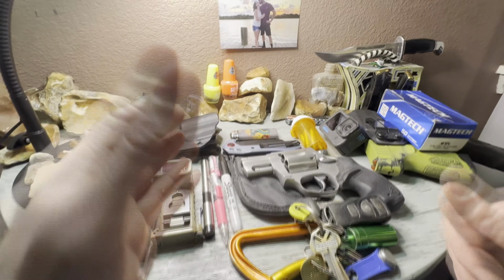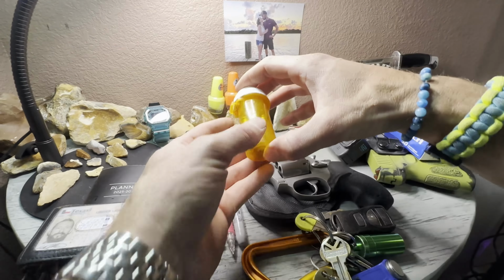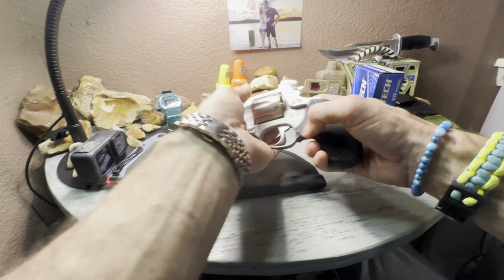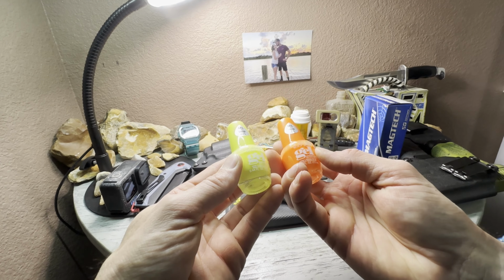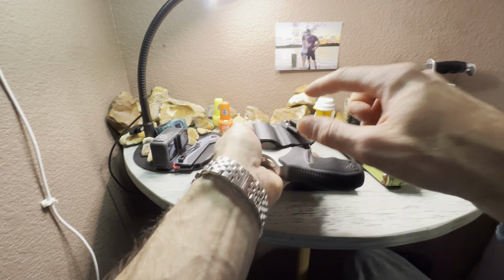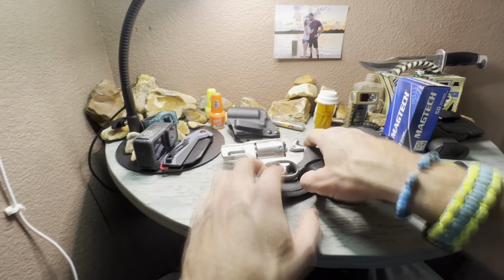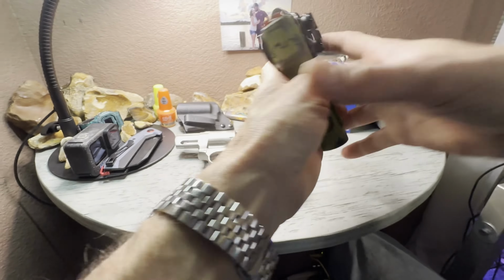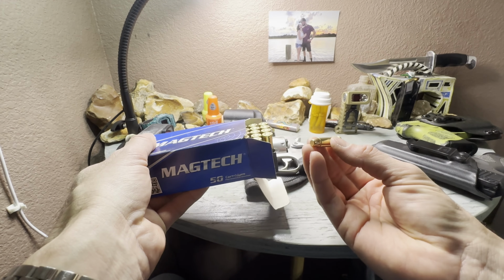Taurus 856 38 Special Revolver EDC 1 Year Review Stainless Steel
The Taurus 856 38 special revolver is a popular choice for concealed carry. This video will provide viewers with essential tips and tricks for safely and effectively carrying this firearm for self defense.
For years I carried the G2C and eventually the G3C but I wanted something a little more compact for every day carry. This snub nose revolver did the trick for me. It’s very accurate and very reliable. It’s also very simple compared to typical EDC sub compacts which gives it a reliable go to feel. I have had zero issues with mine and highly recommend it if you are considering an affordable yet reliable option for EDC. The matte stainless steel is a beautiful looking pistol which will hold up to humidity and a very active lifestyle such as mine.